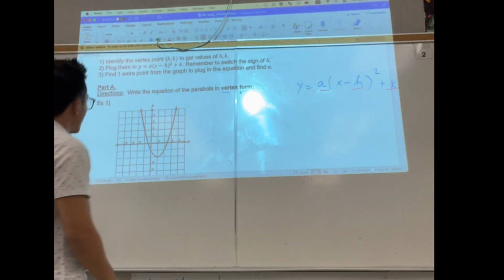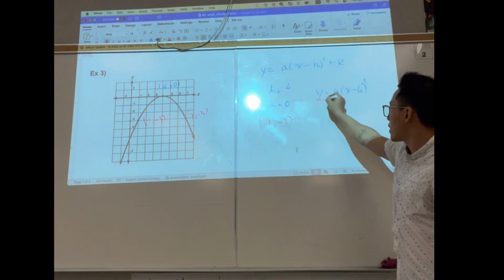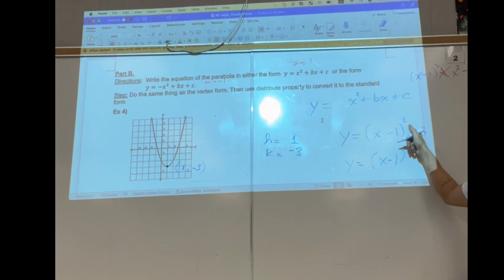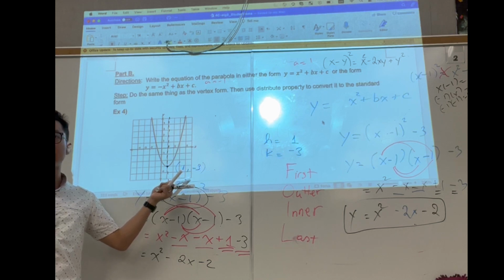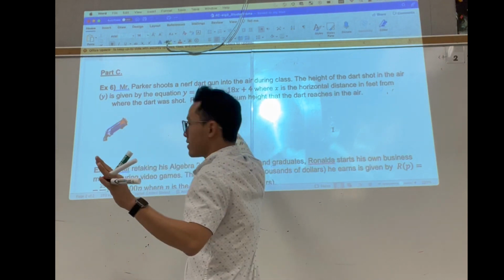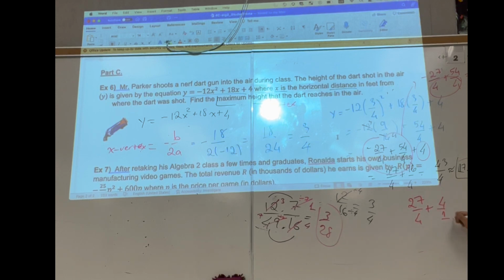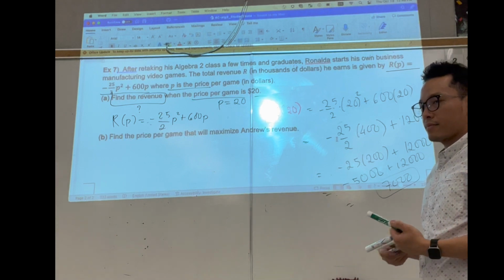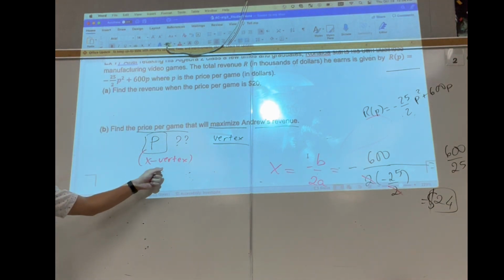Lesson 4C - Writing Quadratic Function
Lesson 4C. Period 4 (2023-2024).
Mr. Parker